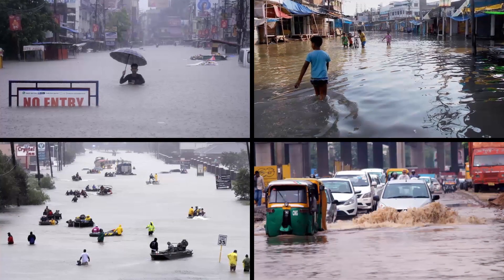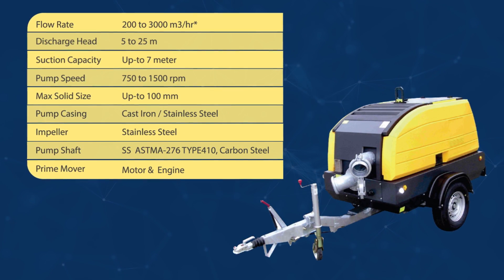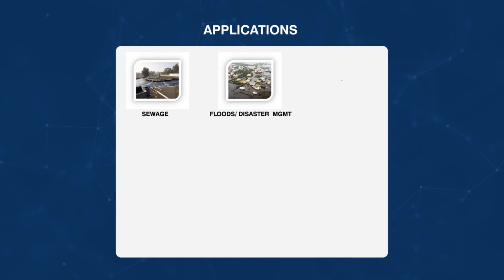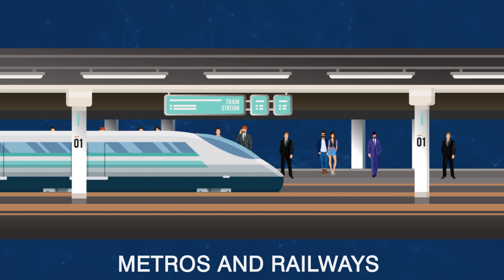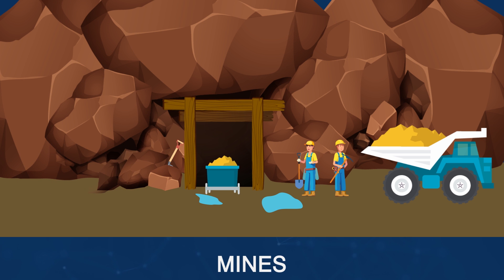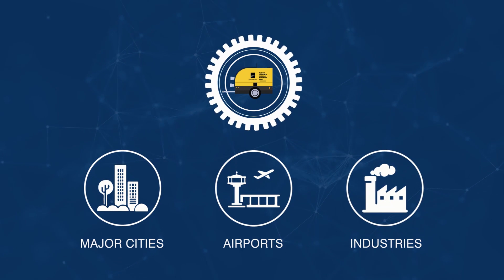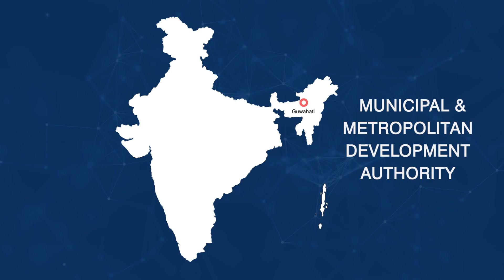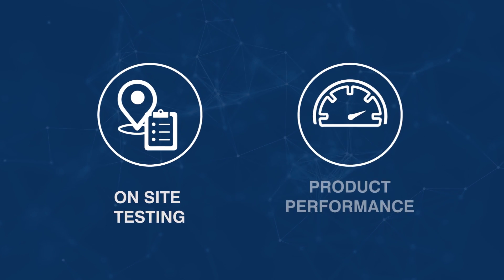Kirloskar Brothers Limited: Autoprime Pumpset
Efficient and Effective Dewatering solution